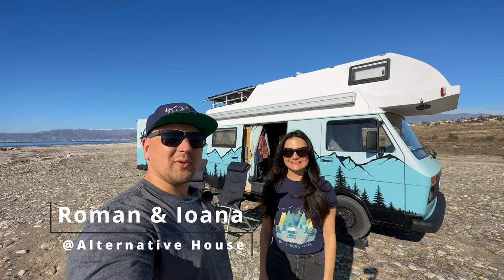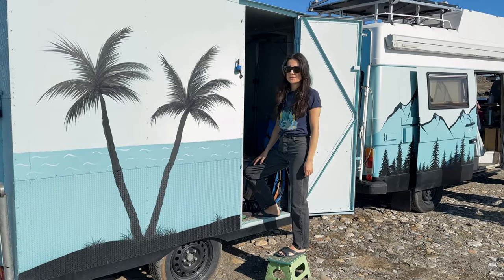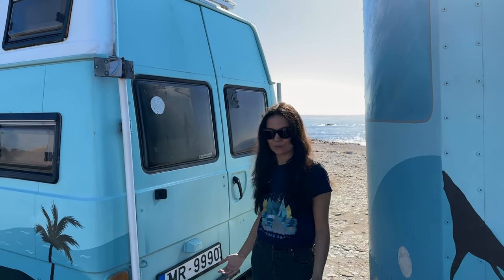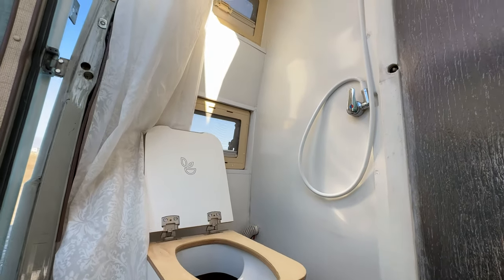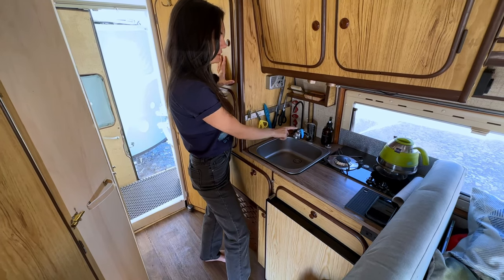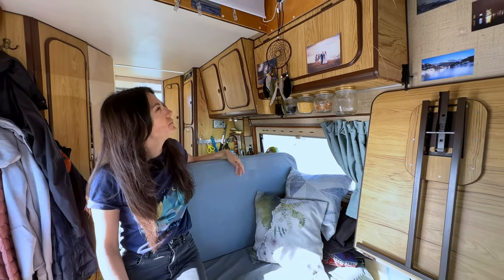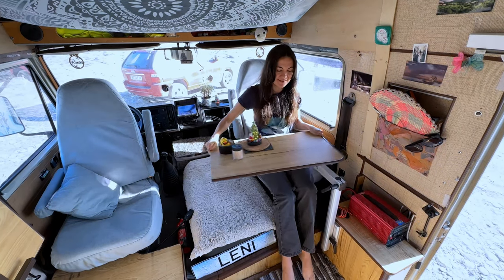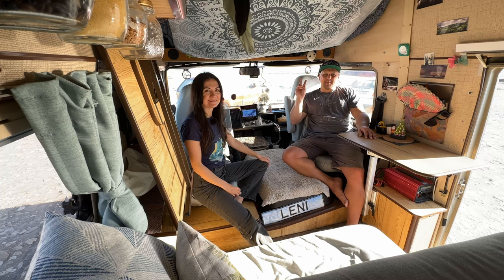Our Self-Built Van is Something Else! Van Tour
Last summer we worked on upgrading our hippie bus Leni, especially the exterior and we built a "garage" trailer to be able to take our motorcycle with us on our journeys. So we thought it's a good time to film a new van tour and show you the result. Hope you enjoy it.
If you are interested to see more of our life on the road, check out our IG where we post regular updates.

If you are interested in the same toilet model check out

00:00 Intro
00:20 Van Exterior
02:33 Trailer
06:05 Back of the van
06:24 Bathroom
06:31 Trelino toilet
07:46 Shower
09:06 Hallway by
10:38 Kitchen
12:45 Wardrobe
14:15 Livingroom
18:20 Bedroom
19:45 Outro